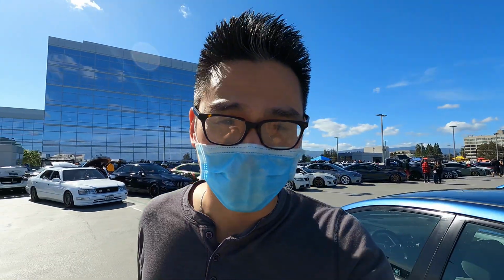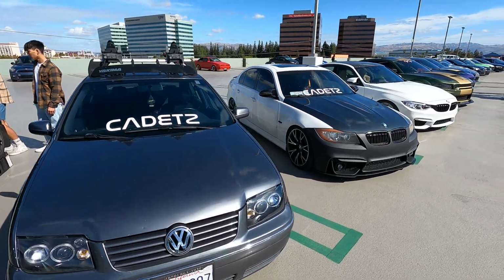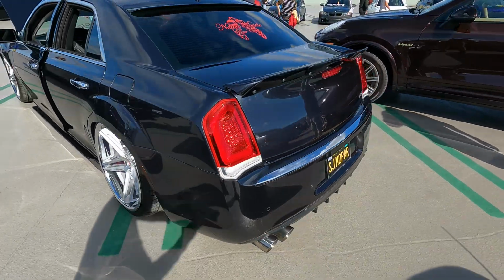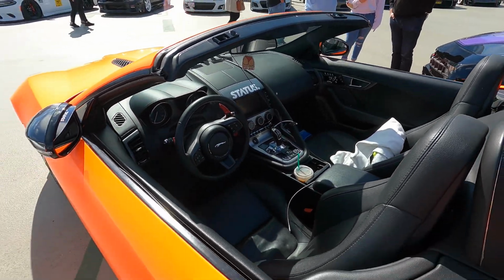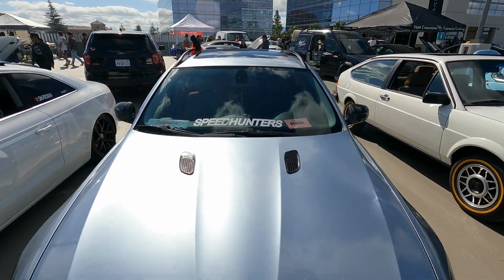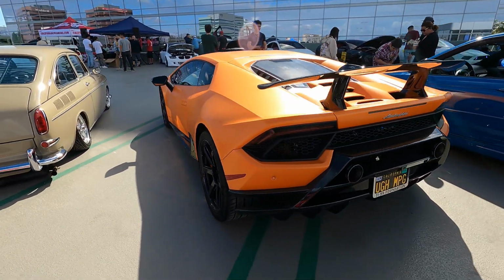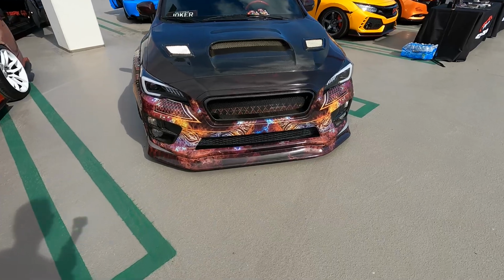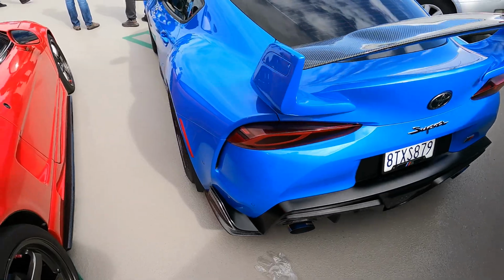TUNER CAR MEET California Creaming Oktoberfest, NorCal's "Cars and Coffee"! Huracan, M3, R33 GTR!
Hello and welcome to another episode of Kelvin's Garage!!  In this episode, we are at California Creaming's Oktoberfest car meet, the premier Northern California car tuner event in Santa Clara!  So I registered to attend this “cars and coffee” type event as a spectator and somehow inadvertently registered IN THE EVENT!  But I don’t mind and aim to bring you the finest glimpse of the NorCal car tuner scene.  The sun was out and a lot of gorgeous vehicles decided to show up.  We were able to spot a Lamborghini Huracan Performante, a BMW M3 Competition, a Civic Type-R, a Nissan R33 GTR, a Mustang GT500 and many more.  There’s so many cars to show you in this video.  Please share your thoughts/comments and I hope you enjoy!